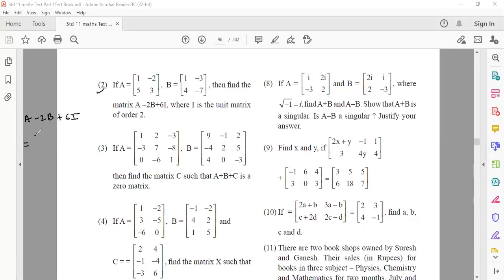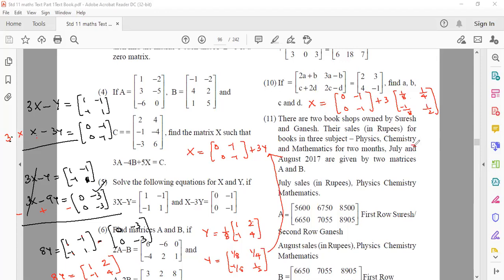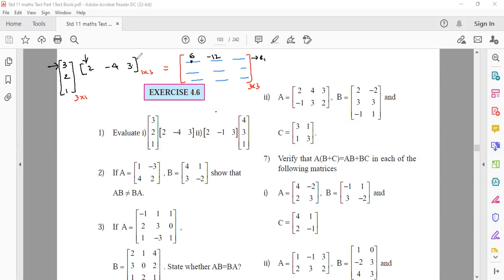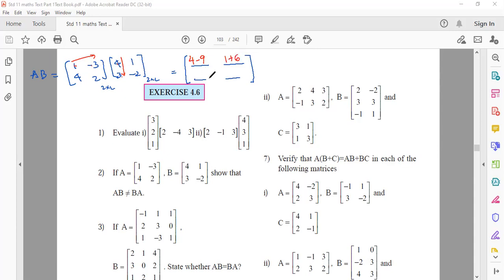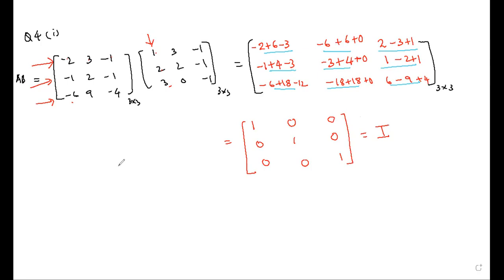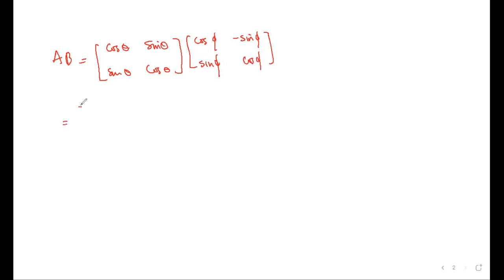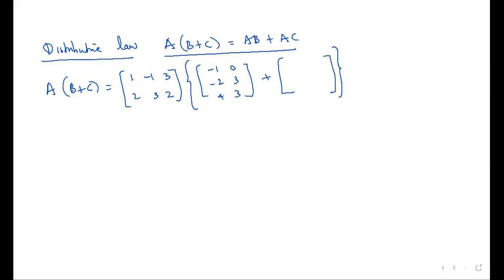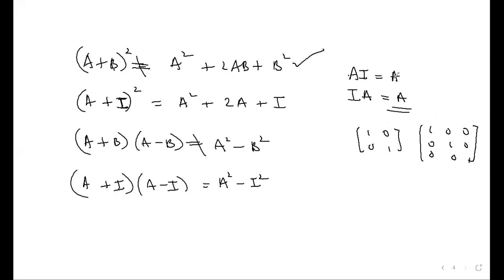MATRICES LECTURE 3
Exercise on multiplication of matrices